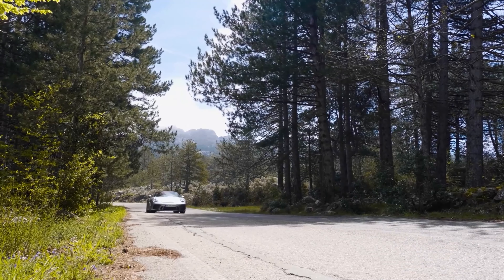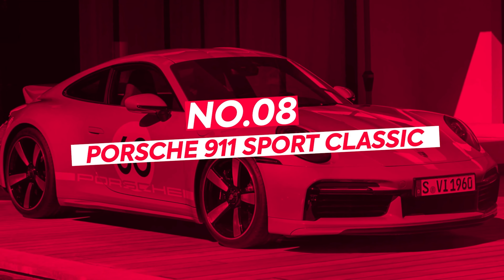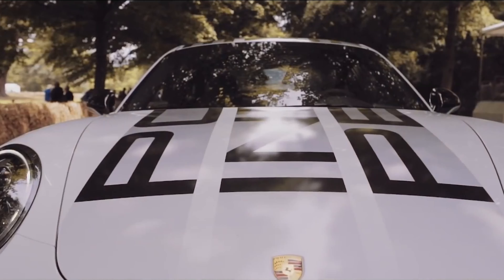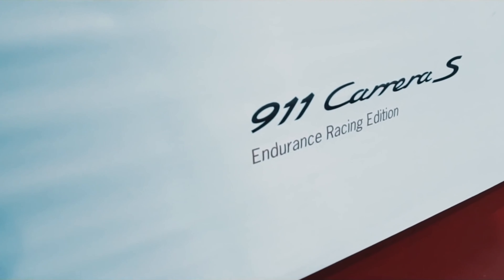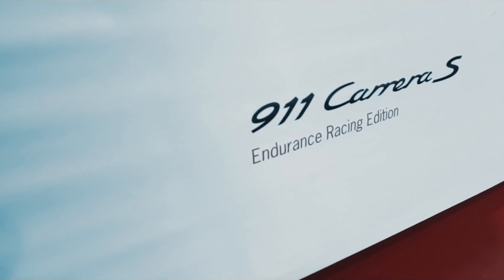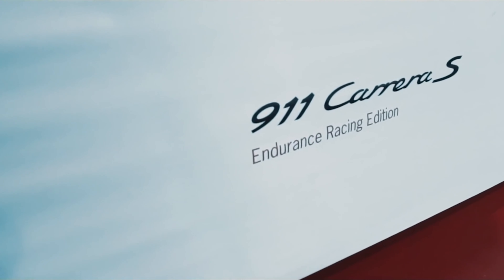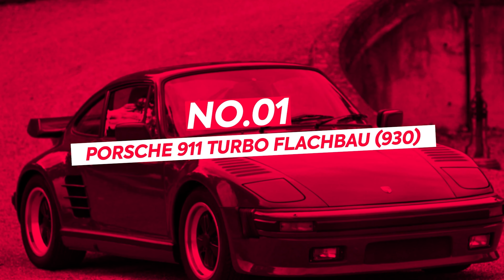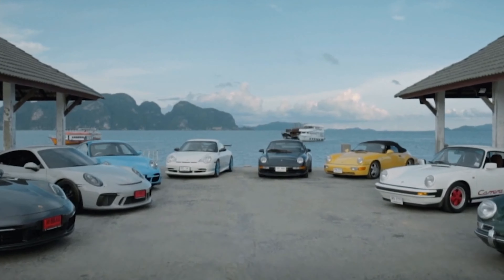The 9 Best Porsche 911 Special Editions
In this video, we're taking a look at the 9 best Porsche 911 special editions ever made. From limited production models to rare collector's items, these special editions have captured the hearts of Porsche enthusiasts all over the world. Buckle up and get ready to drool over some of the most iconic and exclusive 911s out there!